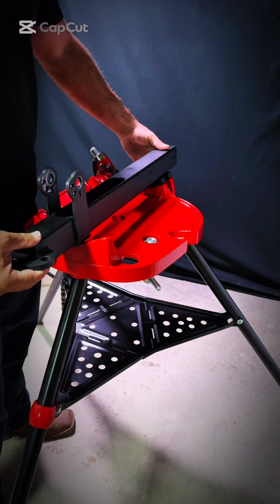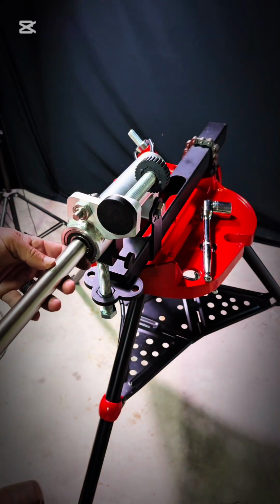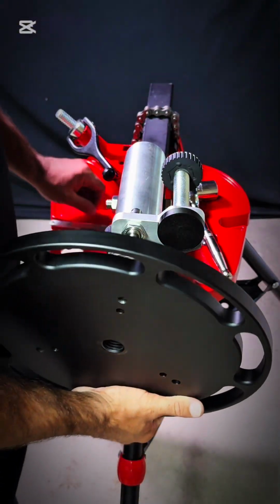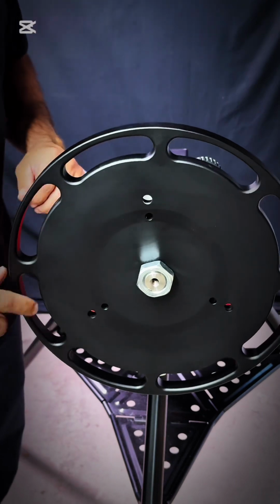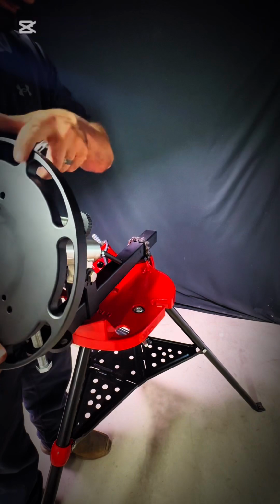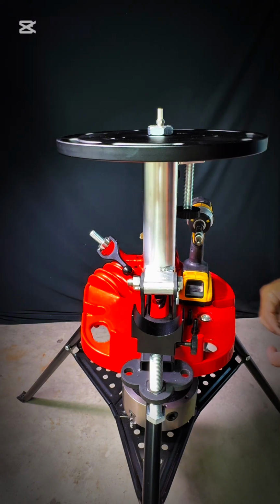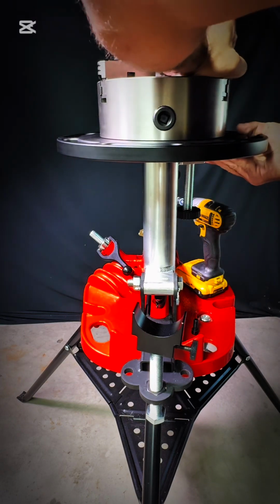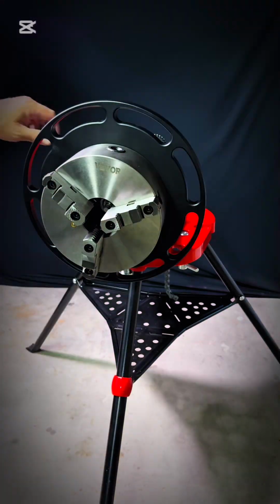TriArc Rollout Wheel Assembly